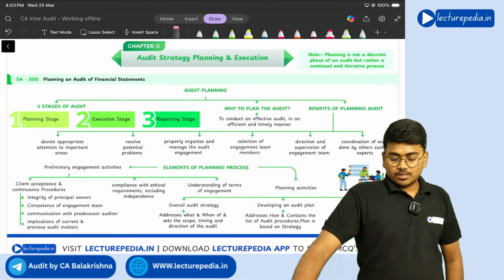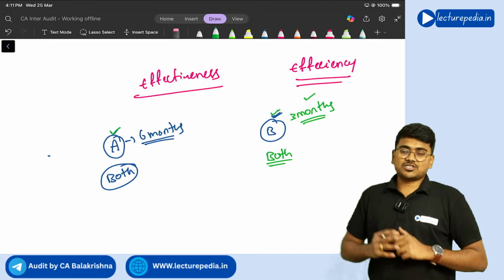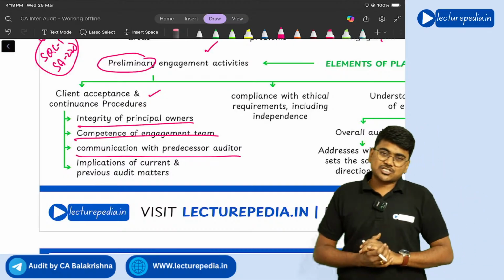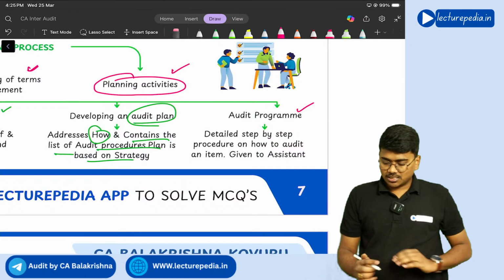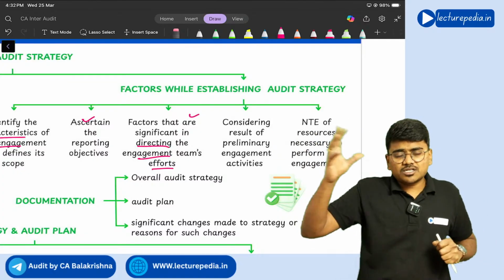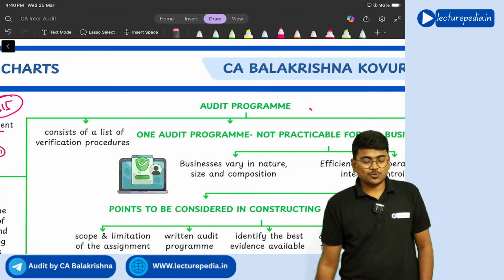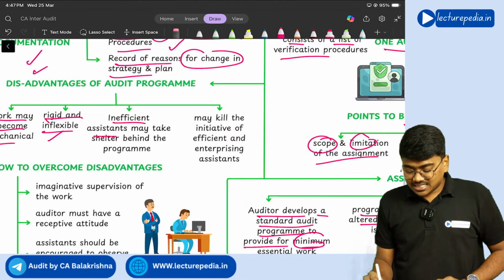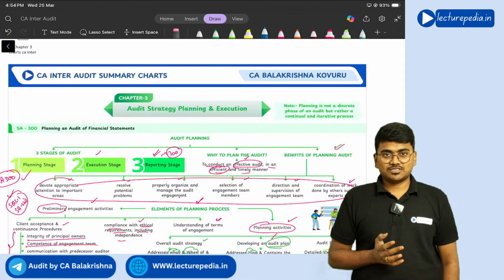CA Inter Audit Mission Exemption Live Revision -Audit Strategy Planning & Execution (SA-300)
📚 Live Revision Schedule (Time: - Evening 4:00 PM)

10 Mar – Nature, Objective & Scope of Audit
13 Mar – Ethics & Terms of Audit Engagement (SA 200, 210)
17 Mar – Audit Strategy, Planning & Execution (SA 300)
23 Mar – Risk Assessment & Internal Control (SA 315, 320, 330, 450, 265)
26 Mar – Reporting (SA 700–710)
28 Mar – CARO 2020
29 Mar – Evidence (SA 500–530, 230)
31 Mar – Completion & Review (SA 560, 570, 580, 260)
02 Apr – Miscellaneous Standards (SA 299, 550, 600, 610)
04 Apr – Audit Quality (SQC-1 & SA-220) & Audit in Automated Environment
06 Apr – Audit of Banks

📚 CA Inter Audit Live Revision – Nature, Objective & Scope of Audit | Chapter 1 | May 2026 & Onwards

Welcome to the CA Inter Audit Live Revision Series for May 2026 and onwards attempts. In this live session, we will revise Chapter 1 – Nature, Objective & Scope of Audit, which forms the foundation of the entire Audit subject.

This session is part of the CA Inter Audit Mission Exemption – Live Revision Classes, designed to help students revise the syllabus quickly and effectively before the exam.

This revision will help students strengthen their conceptual clarity and exam-oriented preparation for CA Inter Audit May 2026 attempt.

⏰ Live Class Time: 4:00 PM (IST)
🎥 Platform: YouTube – CA Balakrishna Kovuru

Make sure you attend the complete CA Inter Audit Live Revision Series to revise the full syllabus before exams.

👍 Share this session with your friends preparing for CA Inter May 2026.